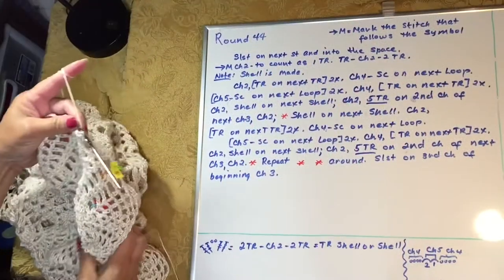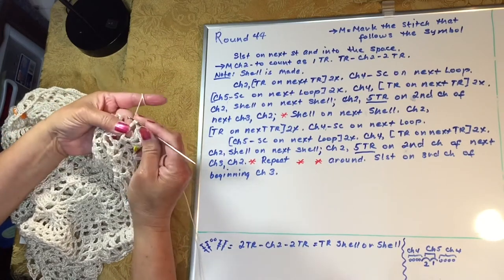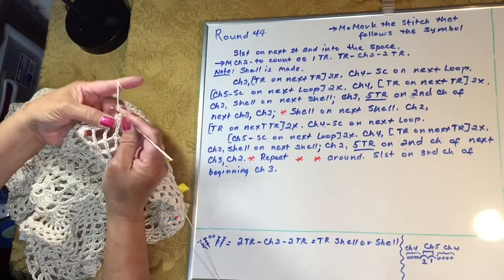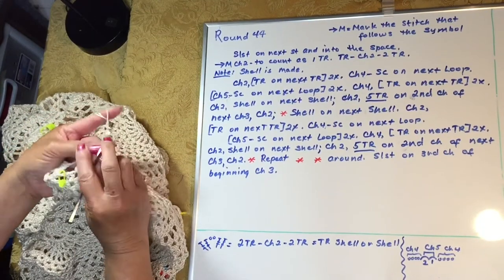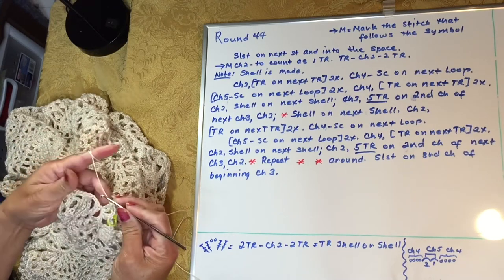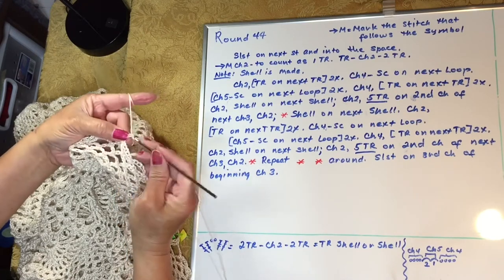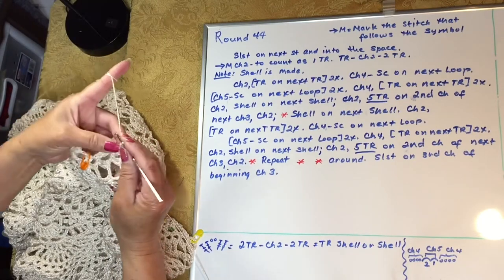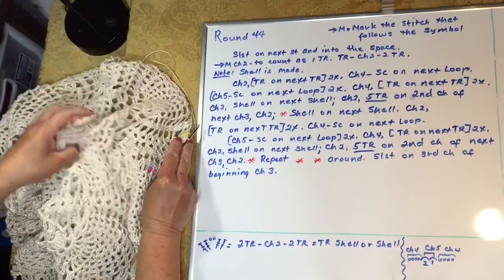Round 44 Of Star, Hearts And Pineapples Table Cloth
Shows Video and Written instructions for Round 44 of Star, Hearts And Pineapples Table Cloth